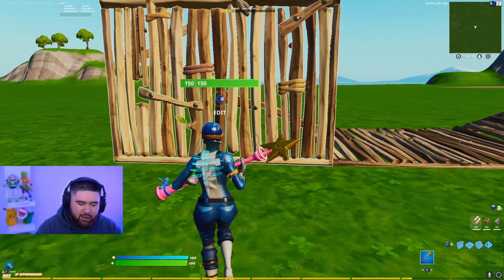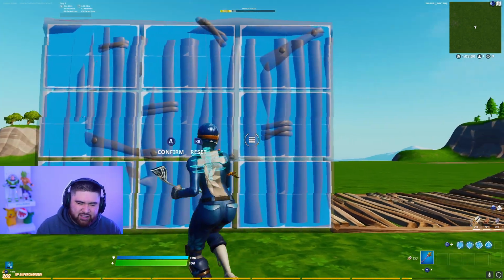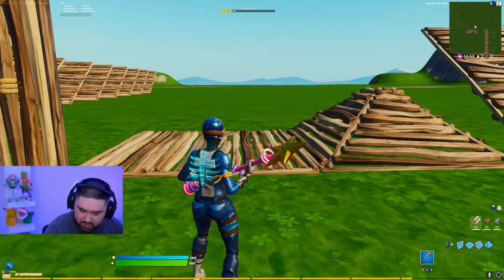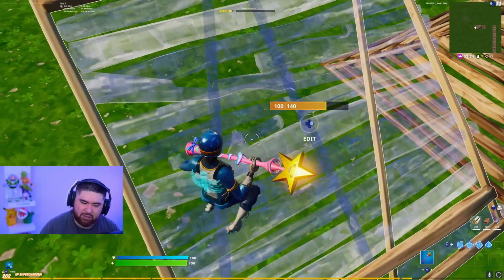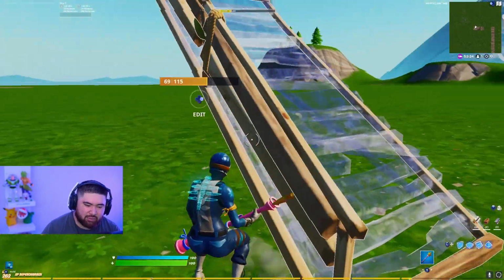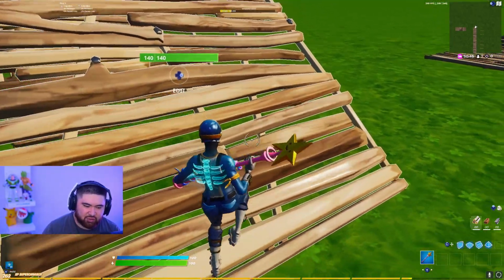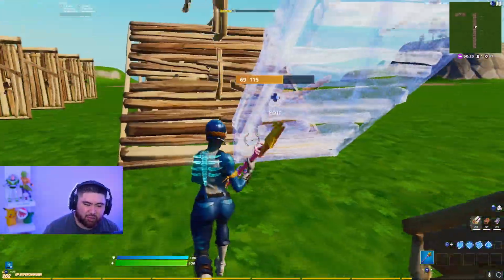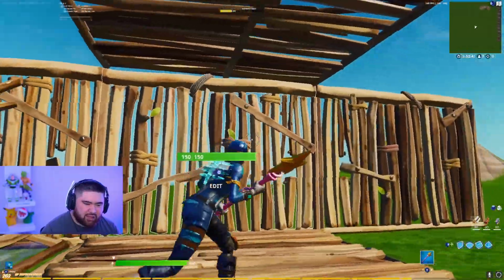Beginner Tutorial: How to Edit